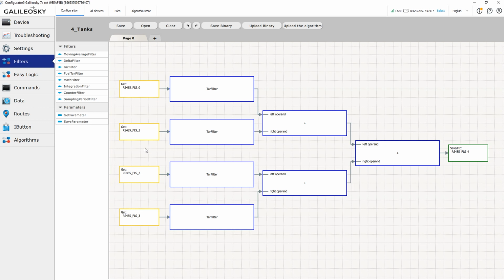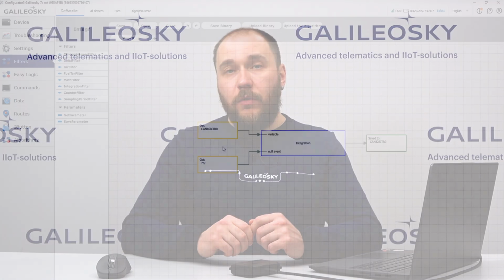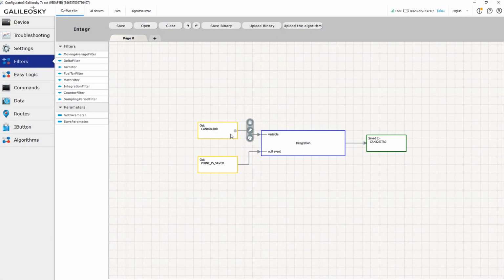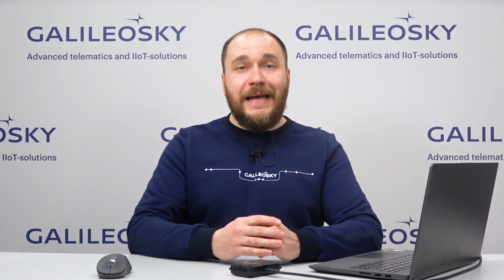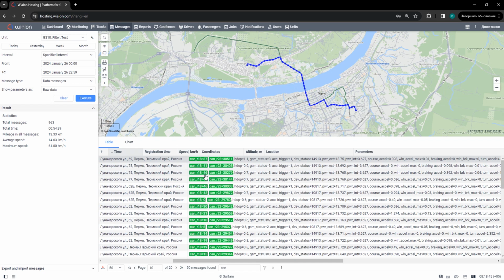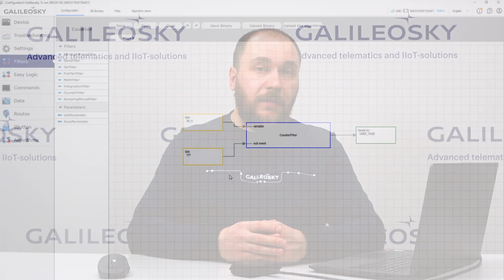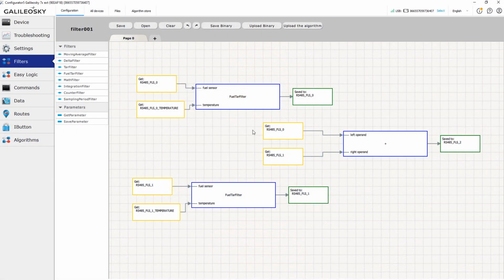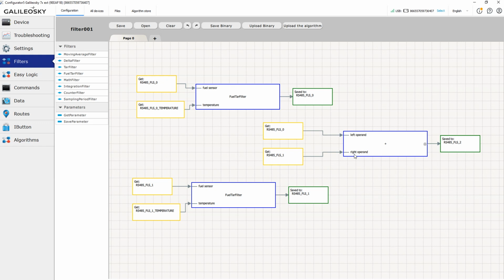Updated filters № 4: Math filter, Integration filter, Counter filter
The “Math filter” allows you to perform mathematical operations on values that are fixed or calculated during the application of filters. For example, add the calculated volume of fuel located in two separate tanks of a car and write the total volume of fuel into the selected Galileosky protocol tag.
The “Integration filter” is used to convert instant values into physical quantities, for example, it allows you to convert instantaneous fuel consumption into total fuel consumption, and speed into mileage.
The “Counter filter” allows you to get the sum of values in a tag.